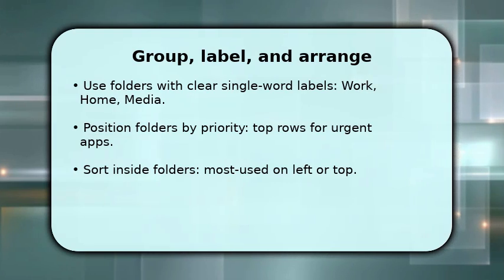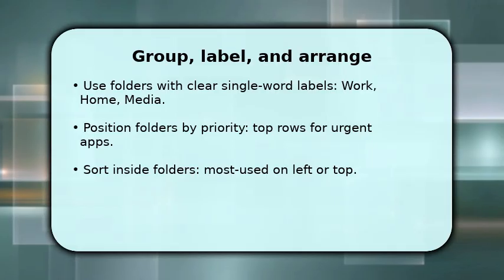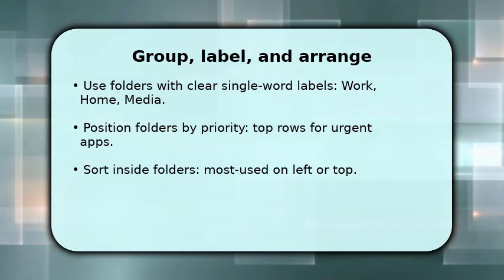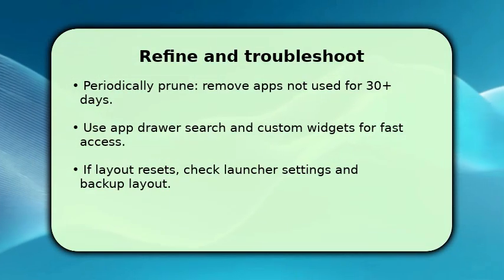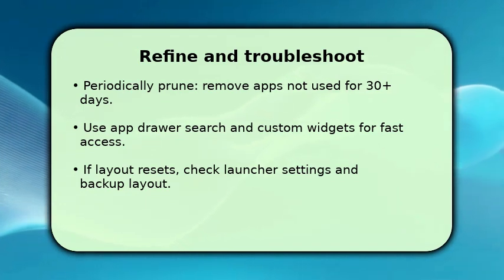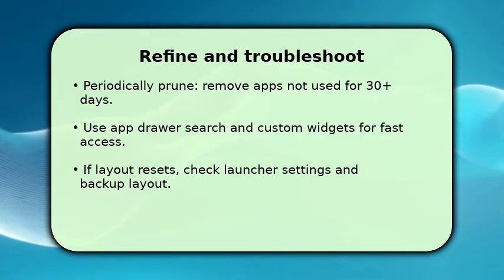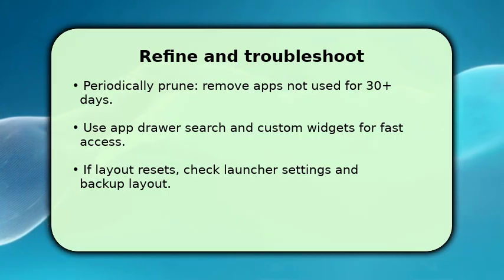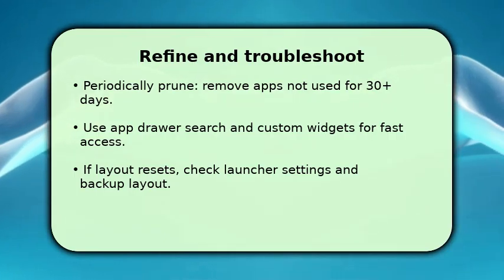How to Organise Apps on Android (only Way)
Discover the definitive guide to organizing apps on Android devices. Learn step-bythy methods, including creating folders and using widgets for a streamlined experience tailored just for you.